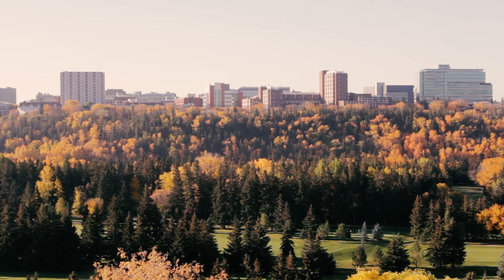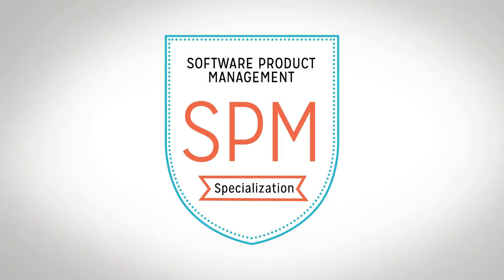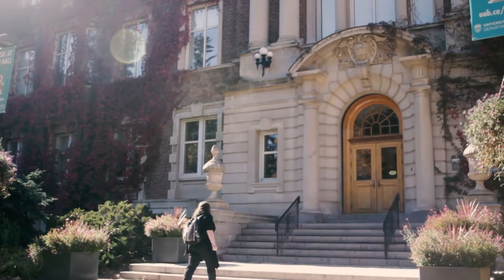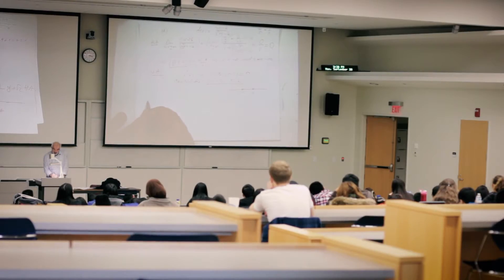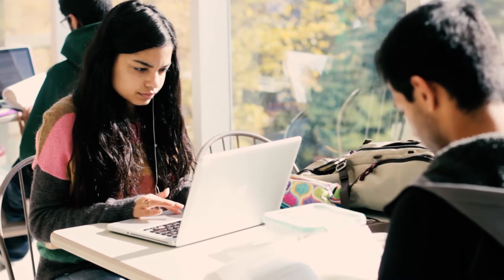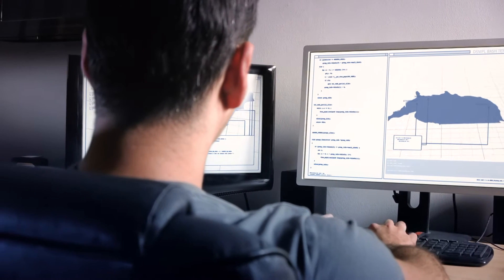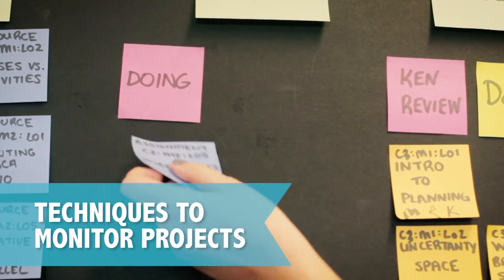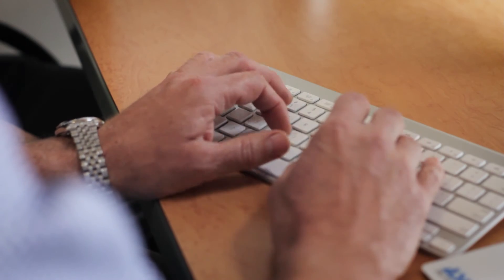Software Product Management Specialization MOOC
In this specialization you will master Agile software practices to lead a team of developers and interact with clients. In the final capstone project you will practice and apply management techniques to realistic scenarios that you will face in your career as a Software Product Manager. You will have the opportunity to share your experiences and learn from the insights of others as part of a Software Product Management community.